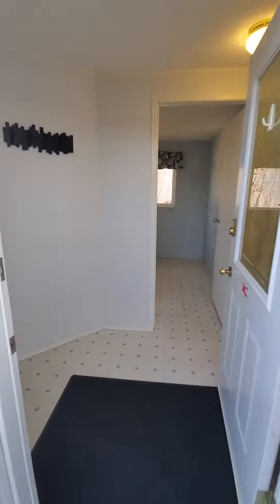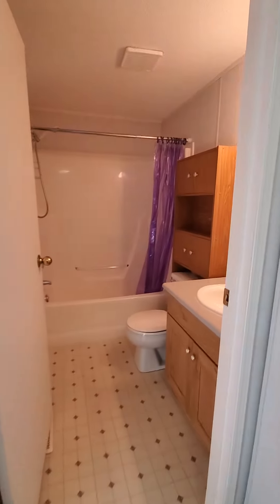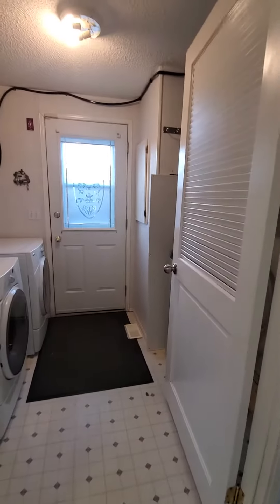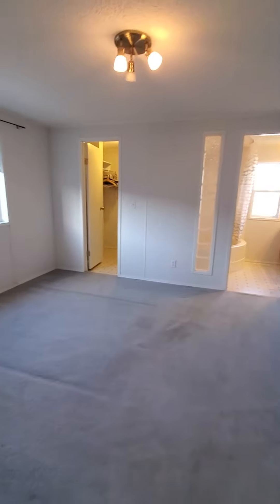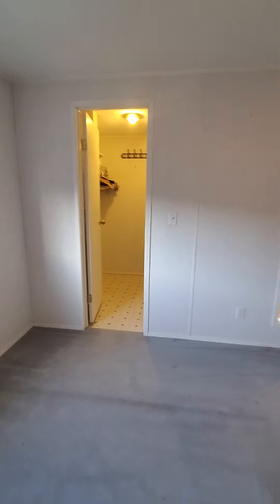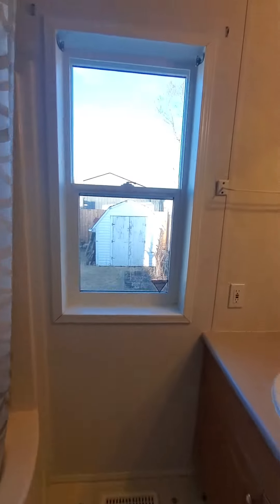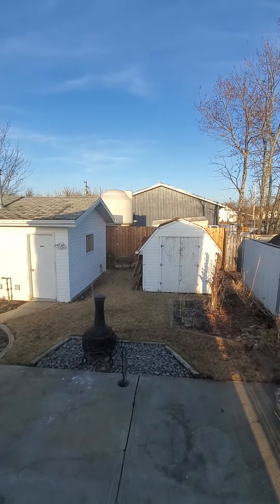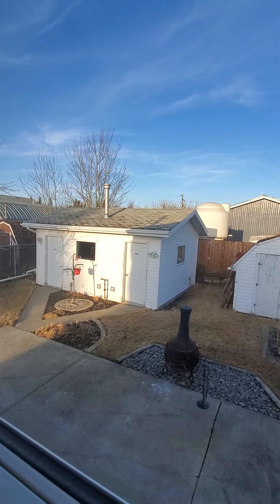5229-47 St, Camrose